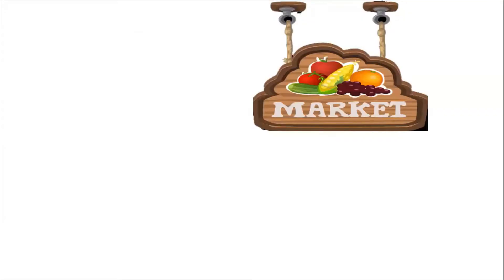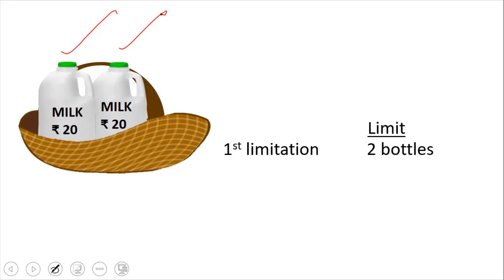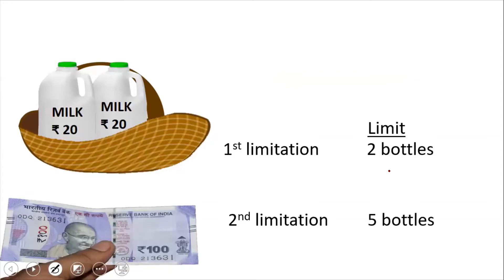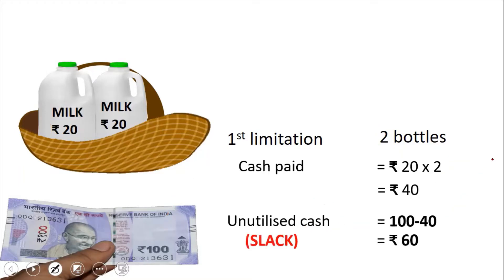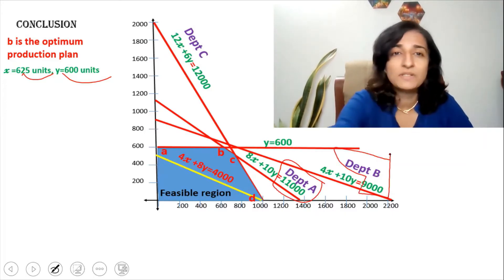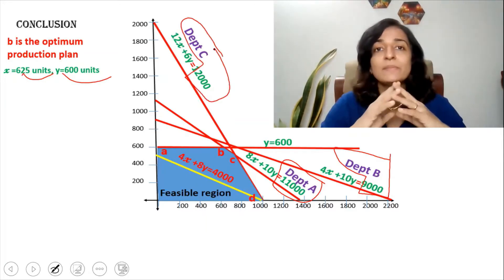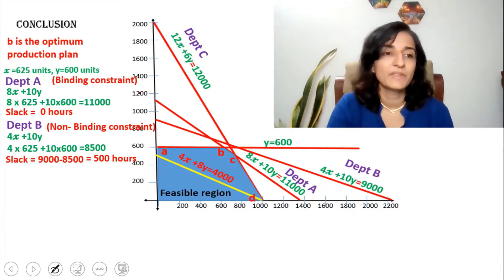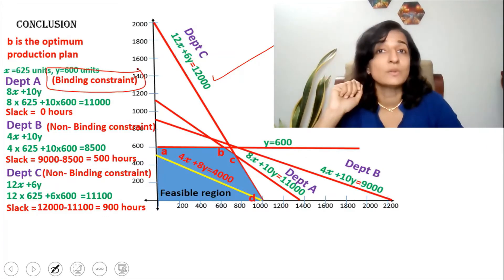ACCA F5- Performance Management, Slack - Linear Programming- Part 5, CIMA P1 Management Accounting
Linear Programming ACCA F5 CIMA P1